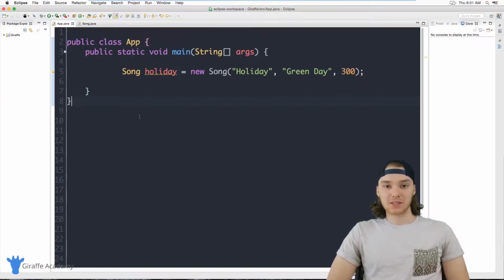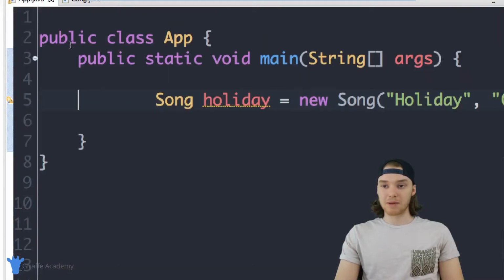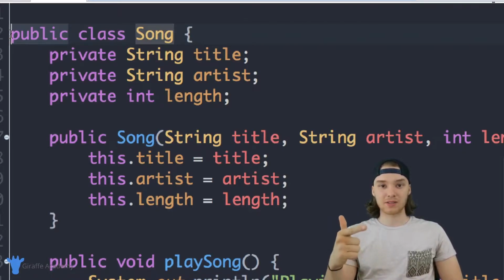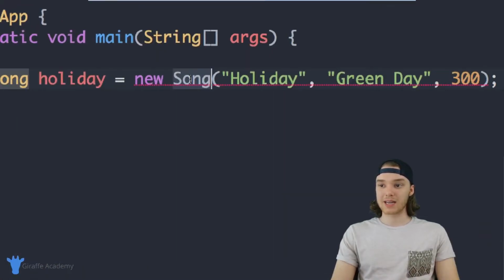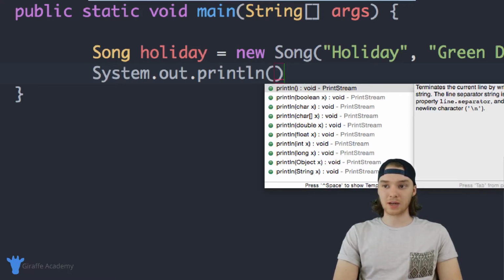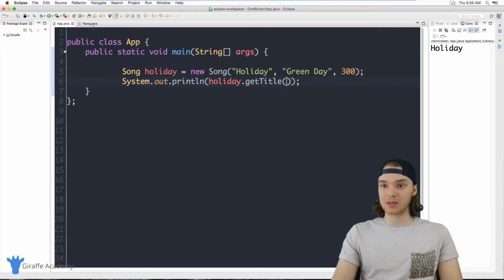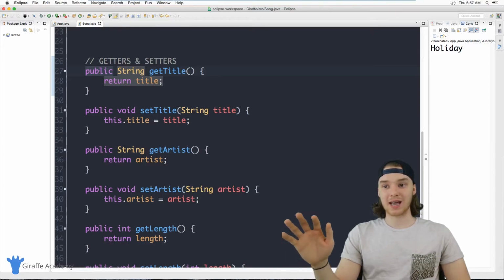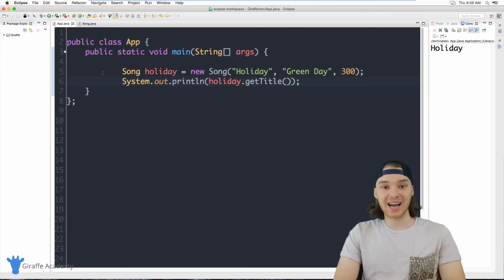Access Modifiers | Java | Tutorial 36